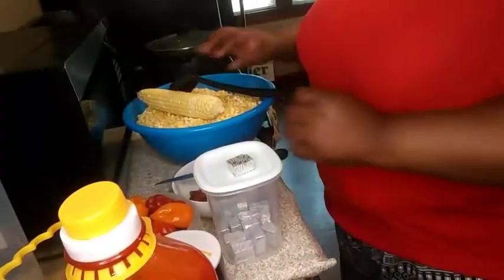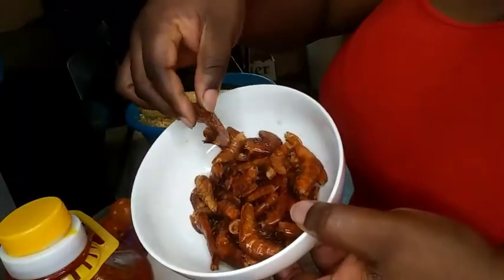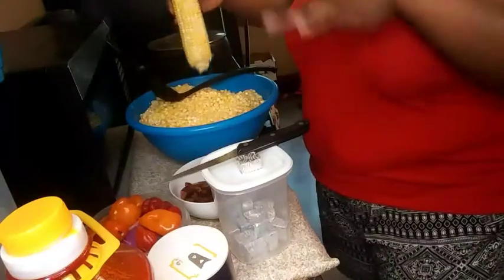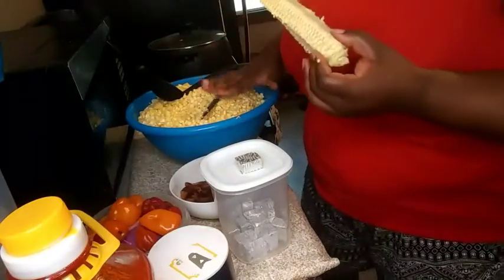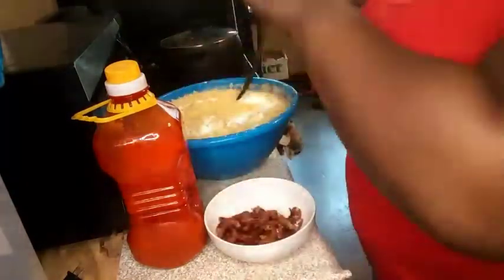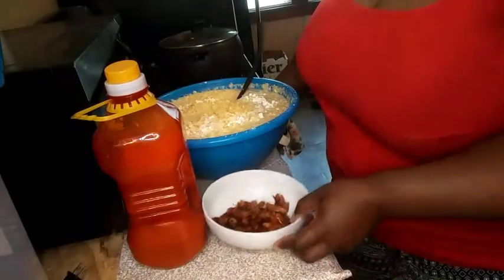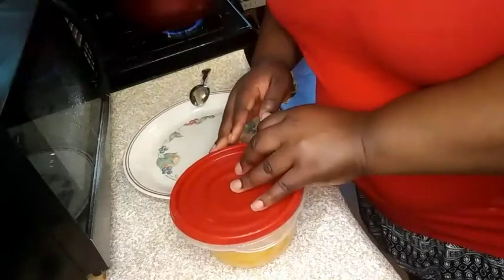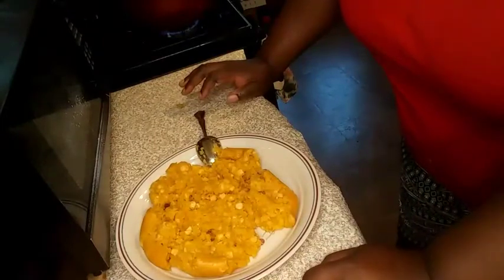HOW TO PREPARE CORN PUDDING (UGKPORKA) WITH SWEET CORN 🌽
This food is popular in South-east, and eastern part of Nigeria. it's a special delicacy.